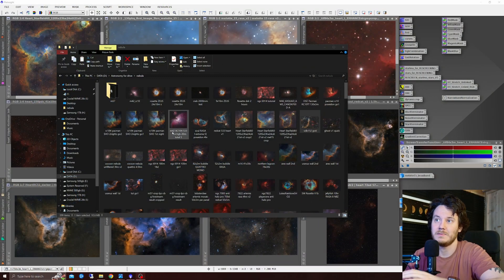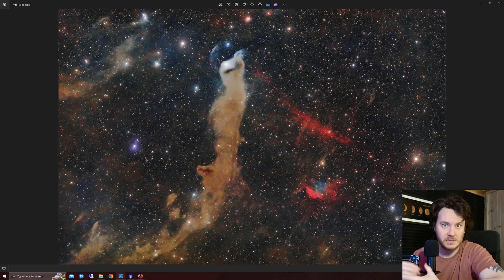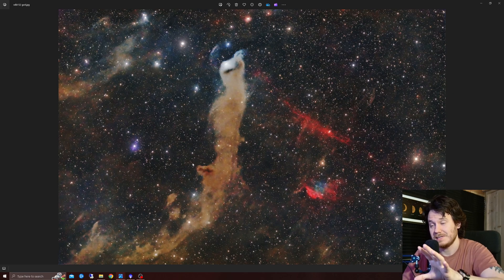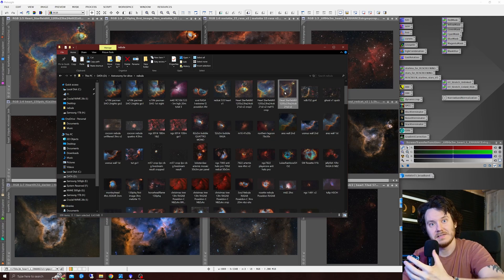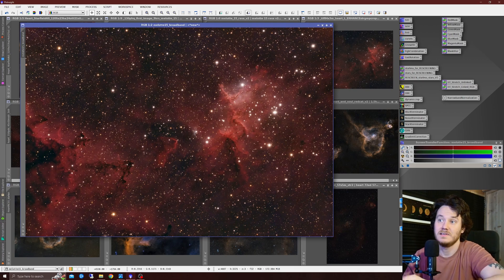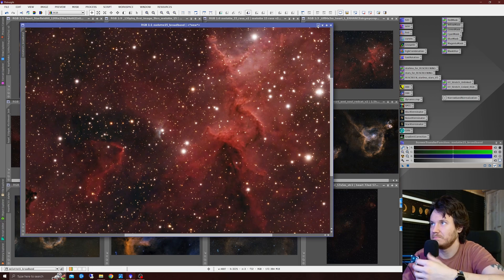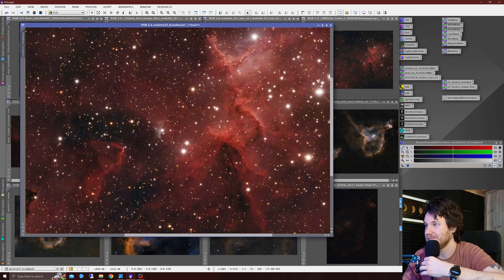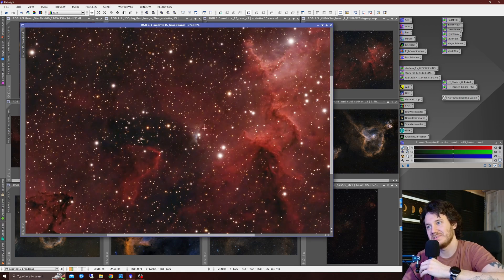Seeing things in a different light?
Info on the shot - 325x1m exposures, baader uv/ir cut filter, celestron edgehd11 at f10, 2800mm focal length, player one Zeus full-frame OSC camera
Bortle 7 skies from home.